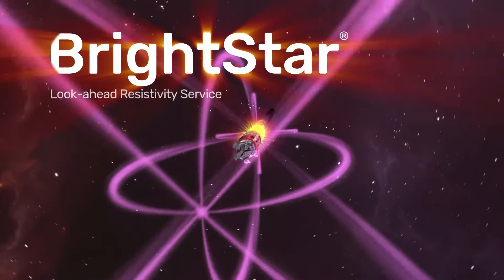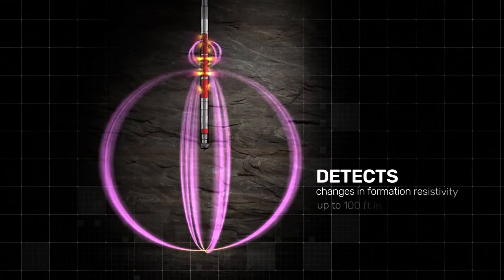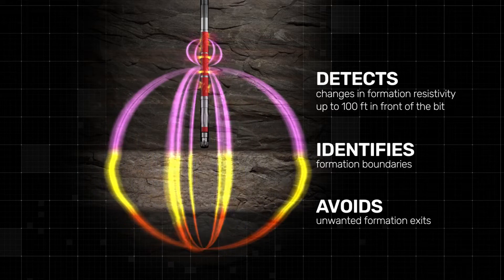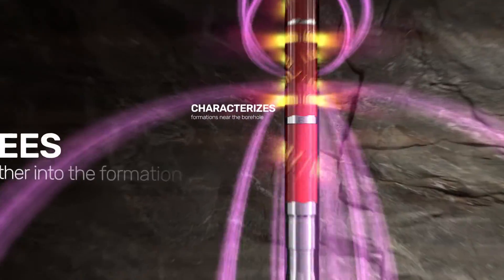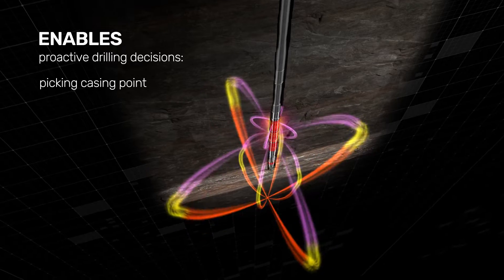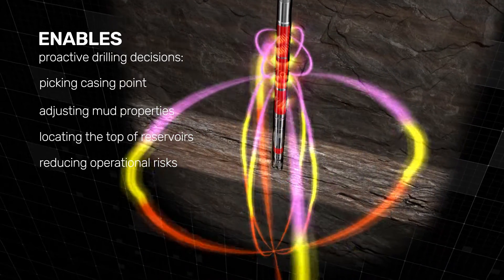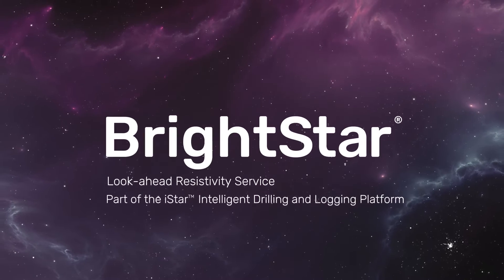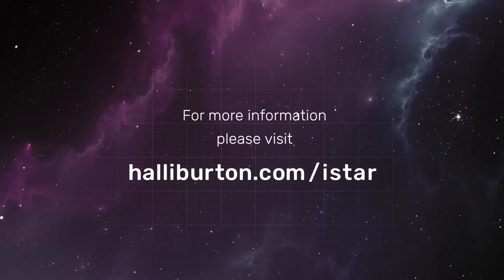BrightStar® Look-Ahead Resistivity Service from Halliburton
The BrightStar® look-ahead resistivity service reveals structure and fluid boundaries ahead of the bit, enabling proactive drilling decisions and hazard avoidance to reduce operational risks while providing reservoir characterization and enhanced formation evaluation.